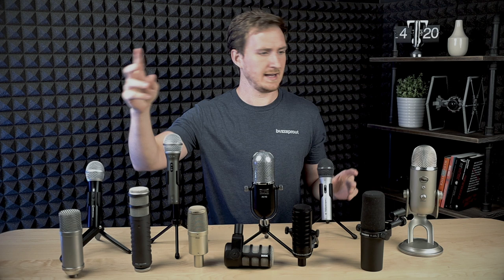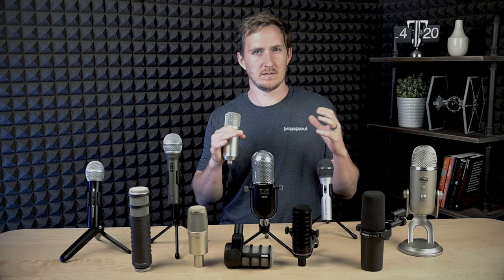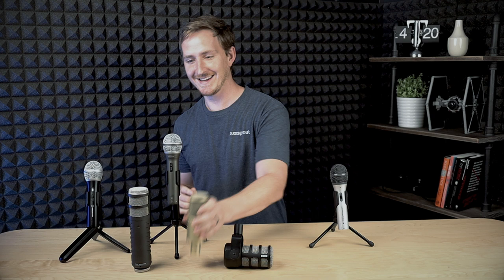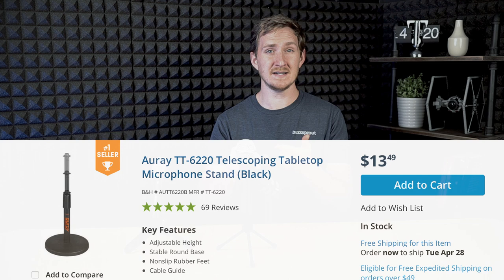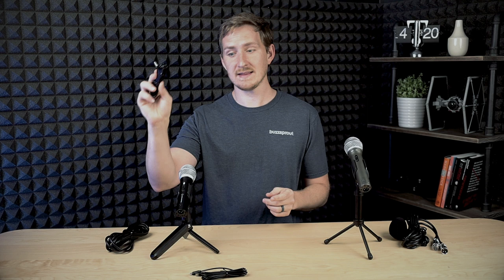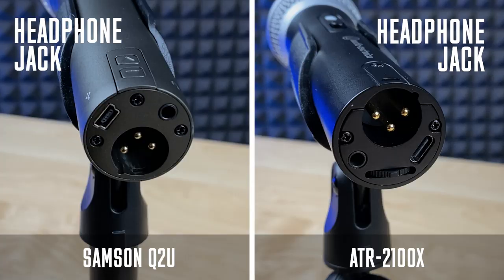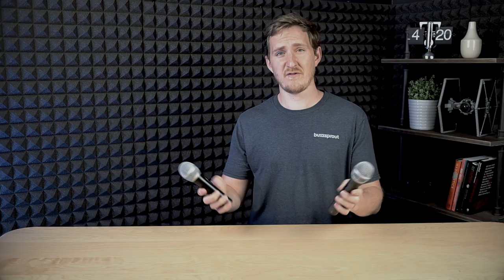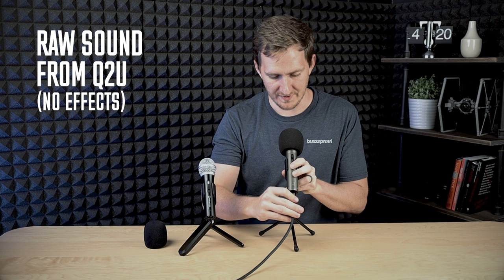Best Podcast Microphones Under $100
In this video, we'll compare the two best podcasting microphones for beginners - the Samson Q2U and the ATR2100x.

Samson Q2U

3x Criteria For Narrowing Down Our Choices

1. Dynamic vs Condenser

Dynamic microphones with cardioid polar patterns (or pickup patterns) are ideally suited for home recording (which is where most podcasters record their episodes).

Condenser microphones are more sensitive, pick up a lot of background noise, and are only useful in professional recording studios.

For that reason, we don't recommend the Blue Yeti USB microphone (which is a USB condenser microphone).

2. Under $100

While more expensive podcasting microphones can make your podcast sound amazing, you don't need to break the bank to get high-quality audio recordings. In fact, you don't have to spend more than $100!

There are some great, low price options in the beginner podcast price range.

That's why microphones like the Rode Procaster, Shure SM7B, and Heil PR40, should be considered investments for later down the road in your podcasting journey.

We also can't recommend the Audio-Technica ATR2100 anymore, seeing as it's been discontinued and replaced with the ATR2100x (more on that in a minute).

3. Plug And Play

When looking at entry-level podcast microphones, ease of use is critically important. You should be able to plug the microphone directly into your computer without needing a bunch of extra gear.

For that reason, Rode Podmic is also out of the running. It's an XLR only microphone, so you'd also need to purchase an XLR cable and audio interface to record with it and that pushes the budget over $100.

That leaves us with just two options - the Samson Q2U and the Audio-Technica ATR2100x.

===COMPARISON===

🎤 Accessories that come in the box for each microphone (03:20)

Samson Q2U
- Mic Stand
- Micro-USB to USB cable
- XLR cable
- Pop filter/windscreen (helps cut down on plosives)

Audio-Technica ATR2100x
- Mic Stand
- USB-C cable
- USB cable
- XLR cable

(You can pick up a $3 foam cover on Amazon if you end up choosing the ATR2100x

🛠 Build Quality (04:37)

Both microphones have a lot of the same features
- Headphone jack for zero-latency monitoring
- XLR and USB connections
- Volume/gain controls

🎧 Audio Quality (05:43)

This is the side-by-side sound test. Click the time stamp to go directly to the test.

===FINAL RECOMMENDATION===

With nearly identical features, sound quality, and accessories, we think the Samson Q2U is a steal compared to the ATR2100x and is our go-to microphone for new podcasters.